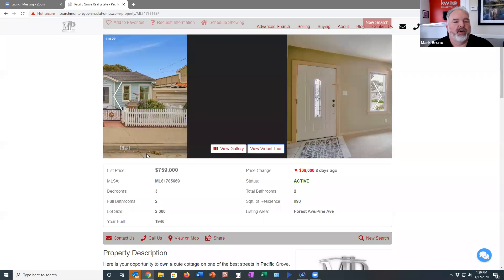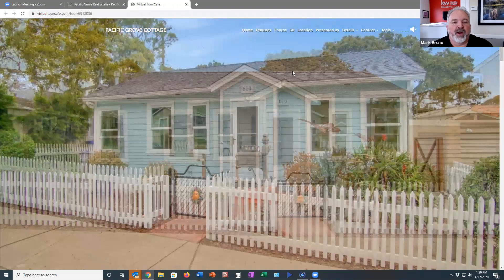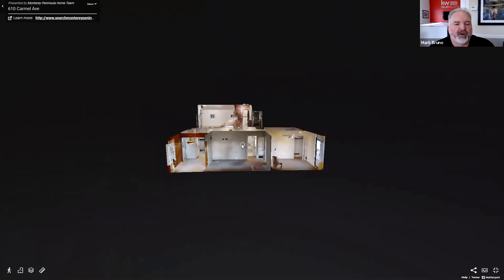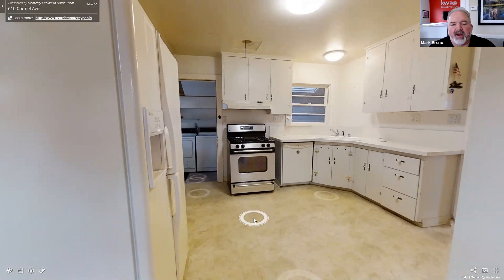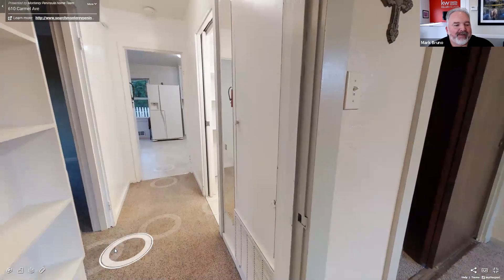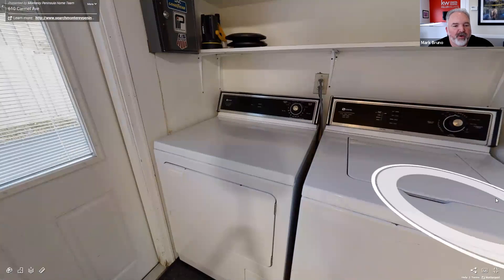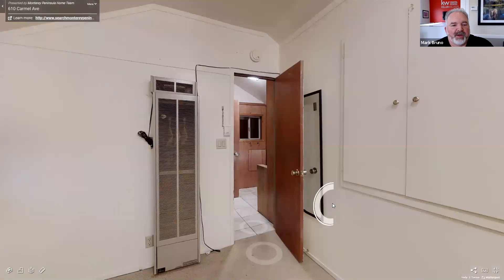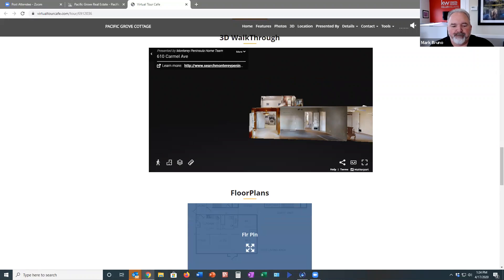610 Carmel Avenue Pacific Grove, CA Virtual Open House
Check out this quick Virtual Open House of my lsting at 610 Carmel Avenue in Pacific Grove, CA.

Looking to buy a home?

Looking to sell your home?